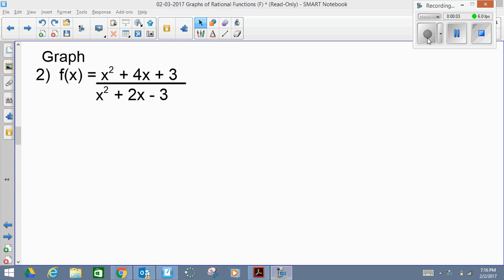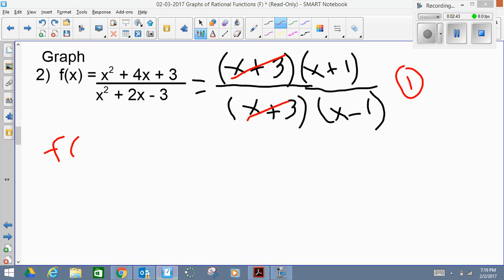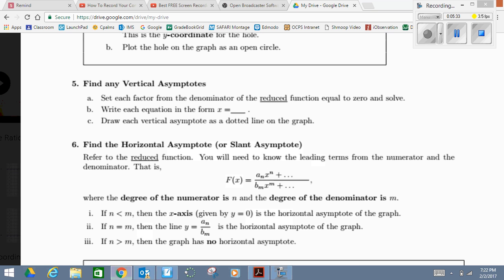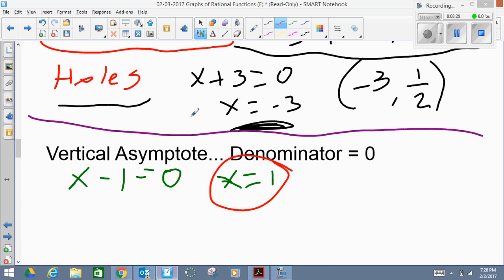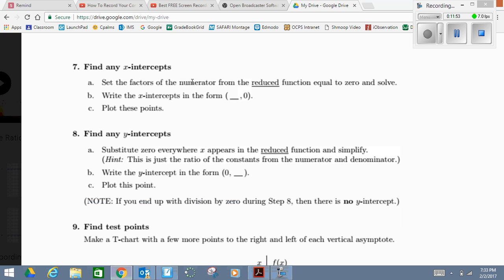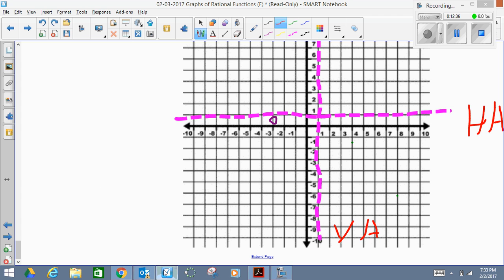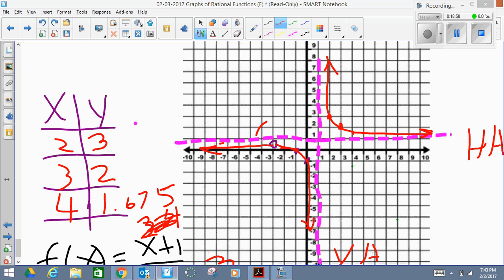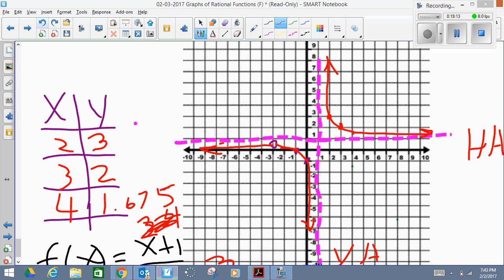Graphing Rational Functions with Holes SuperMath4U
Help me get those 1,000 subscribers so I can start streaming on Youtube and make those extra help sessions. The idea is to help as many people as I can.
Lesson on Graphing Rational Functions. In this example, I show all the steps in how to graph a rational function that has a hole. I need to factor, find the hole of the graph, find the vertical asymptotes and horizontal asymptotes. Any x-intercepts (zeros) and y-intercepts, and table of values.